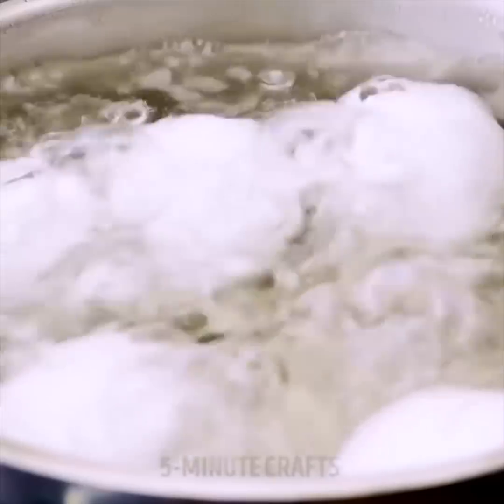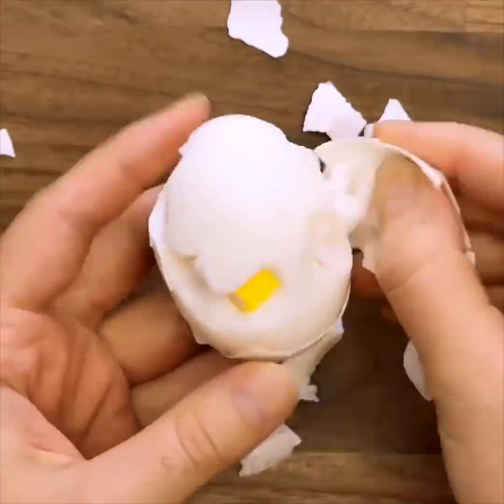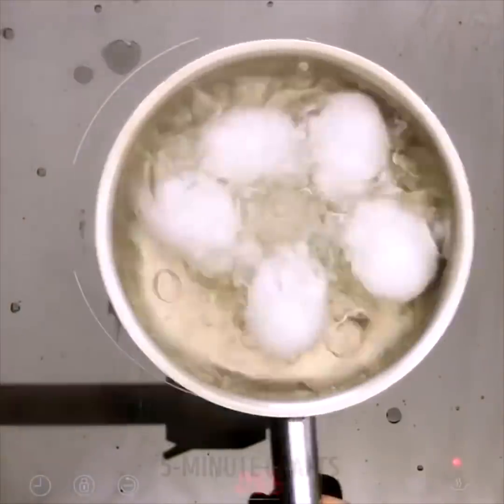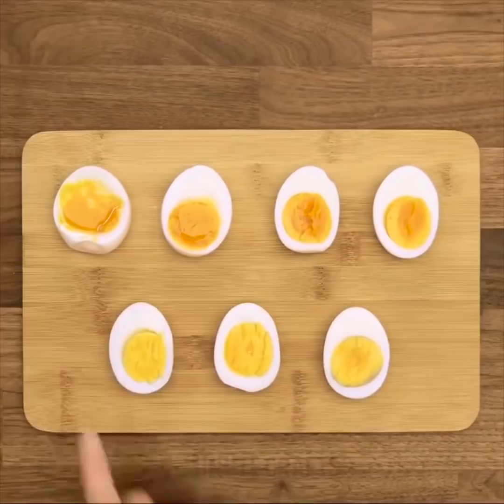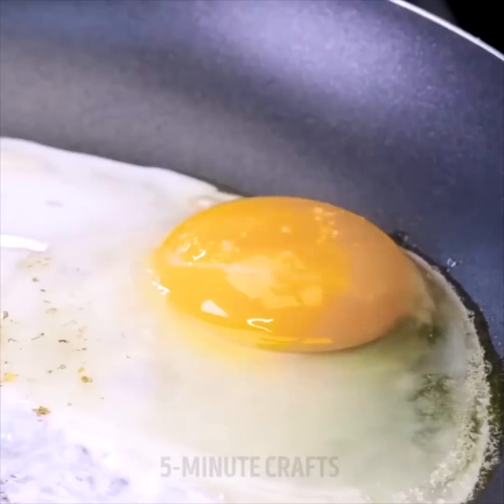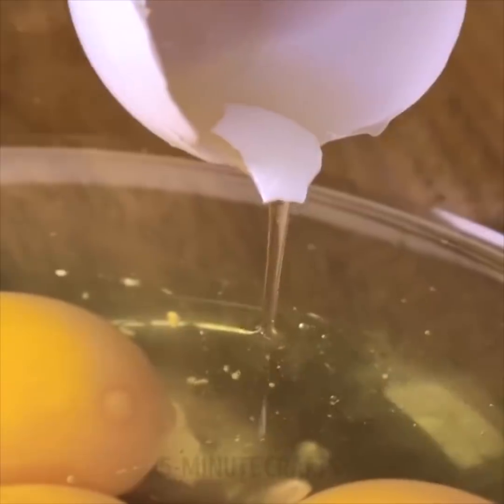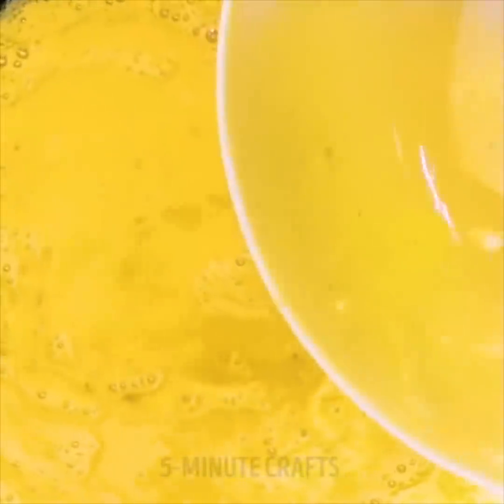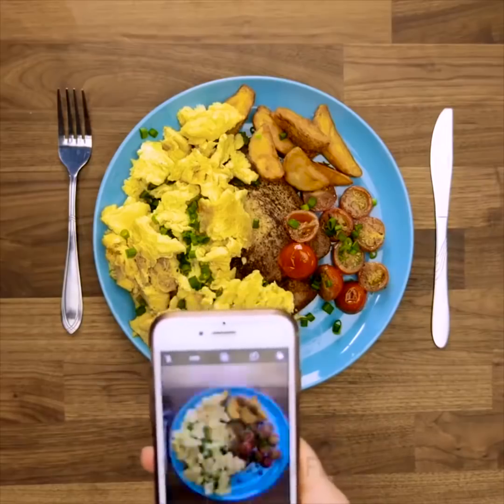30 SIRADIŞI VE PRATİK MUTFAK TÜYOSU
MUTFAK İÇİN ÇOK İLGİNÇ PRATİK FİKİRLER

Yumurtalar pişirmesi kolay ve hesaplı yiyeceklerdir! Eminim sizin de dolabınızda yumurta vardır.

Peki, her yumurta pişirdiğinizde adeta bir başyapıt yaratabileceğinizi biliyor musunuz?!

Videomuzda izleyeceğiniz yumurta için pratik fikirler bunu başarmanıza yardımcı olacak!

Bazıları yumurtayı doğrudan soğuk suya bazılarıysa su kaynadıktan sonra içine koyarak haşlar.

Her iki yöntemin de avantajları ve dezavantajları var. Püf noktası yumurtayı ne kadar çabuk kaynattığınızdır.

Yumurtayı doğrudan soğuk suya koyarsanız kaynaması daha uzun sürer haliyle yumurtanın beyaz kısmının katılaşmasını engeller. Bu yöntem uzun zaman alır ve pişirme süresi üzerindeki kontrolünüz azalır. Bunun yanı sıra, yumurtanın kabuğunu soymak da zorlaşır.

Yumurtayı kaynar suyun içine koyduğunuzda yumurta daha çabuk pişer yani pişirme süresini kolayca kontrol edebilirsiniz. Ancak bu yöntemin de bir dezavantajı var. Yumurta çok çabuk kaynadığı için kabuğu çatlayabilir.

Peki yumurtaları her daim kolay soyabileceğiniz şekilde nasıl haşlamalısınız?!

Yumurtaları kaynayan suya koyup belli bir süre haşlayın. Daha sonra haşlanmış yumurtayı buzun içine koyun ve 10-15 dakika bekletin. Bu işlemden sonra yumurtanın kabuğunu soymak çok kolay olacak.

Yumurtayı masaya hafifçe vurup birkaç kez yuvarlarsanız kabuk kendiliğinden çıkacaktır. Mükemmel!

Yumurtaları ne kadar süre haşlamalısınız? Eğer yumurtayı kaynayan suya koyarsanız sonucu kontrol edebilirsiniz, pişirme süresine göre yumurtanın sarısının nasıl göründüğünü videomuzda bulabilirsiniz. Zevkinize göre birini seçin! Haşlanmış yumurta konusunu burada bitiriyoruz şimdi çırpılmış yumurtayı yağda pişirme konusuna geçelim.

Tavayı orta sıcaklıkla ocağa alalım. Biraz tereyağı ekleyelim. Şimdi yumurtaları dikkatli bir şekilde kıralım. Sıcaklık çok yüksek olmamalı yoksa beyaz kısmı köpük köpük olabilir. İşte ipucumuz- azıcık su ekleyip kapağı kapatın. Bu yöntem bir nevi buhar banyosu etkisi yaratır. Sonuç olarak yumurtanın beyazı iyice pişerken sarısı da parlak olur.

Sıradaki yumurta pişirme yöntemimiz ise çırpılmış yumurta. Önce yumurtaları bir kabın içerisine kırın. Tüh! Kabuk içine düştü! Çırpılmış yumurtanızı kabuklu sevmiyorsanız kırdığınız yumurtalardan birinin kabuğuyla kâseye düşen kabuğu alabilirsiniz. Tam kıvamında pişmiş çırpılmış yumurta için yumurtaları kâsede iyice çırpmalısınız. İçerisine tercihe göre tuz ve karabiber atın. Tavada bir miktar tereyağı eritin. Bir miktardan kastımız aslında bol tereyağı.  Daha sonra çırptığınız yumurtaları tavaya dökün ve bekleyin. Ocağın altı mümkün olduğunca kısık olsun. Yumurta tavanın kenarlarına doğru yayılmaya başlayınca yumurtayı dışarıdan içe doğru karıştırın. Yumurtalar pişmeye yakın yine bir ipucu ve biraz da tereyağına ihtiyacınız olacak. Biraz daha tereyağı eklerseniz yumurtanın tadı adeta krema gibi yumuşacık olacak. Yumurtaları biraz daha pişirdikten sonra ocaktan alın.

Instagramda paylaşmak için fotoğrafını çekmeyi unutmayın! ; )

ZAMAN BİLGİSİ:

1:23 Yumurtayı ne kadar süre pişirmelisiniz?

4:02 Havuç kalemtıraşı

5:56 Yerden tasarruf etmek için tüyolar

10:43 Sıra dışı yemek pişirme ipuçları